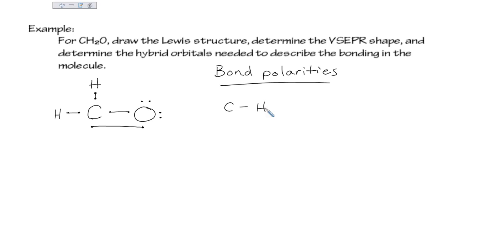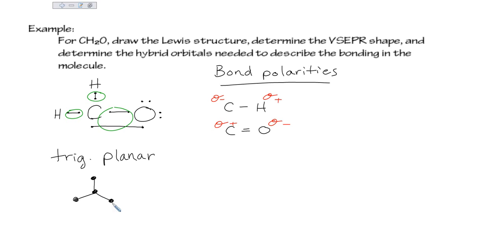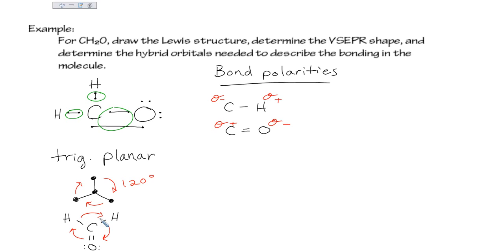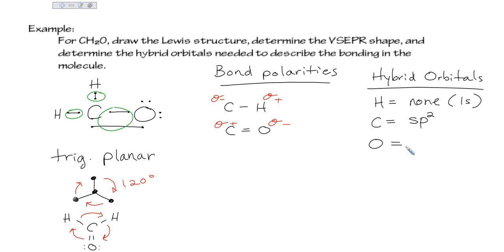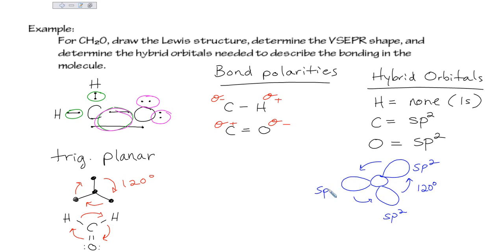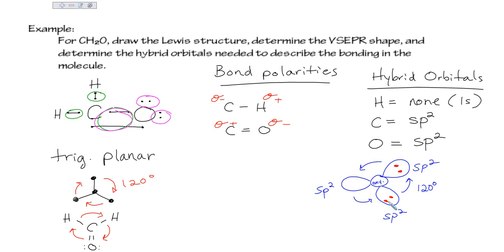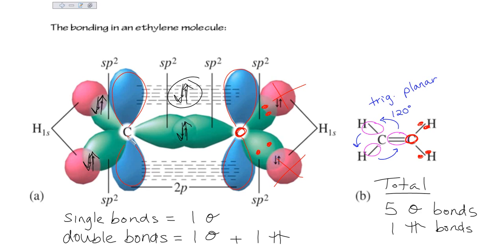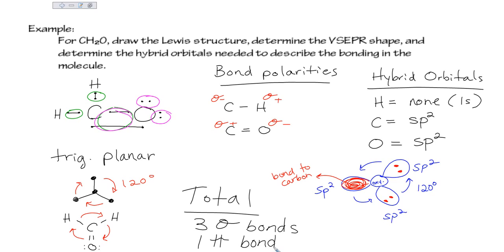Bonding in the CH2O Molecule